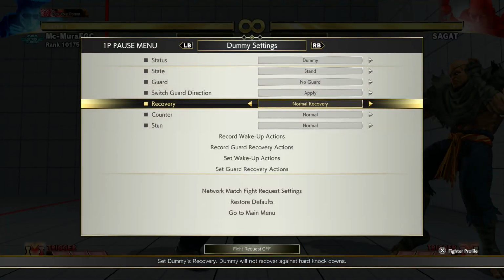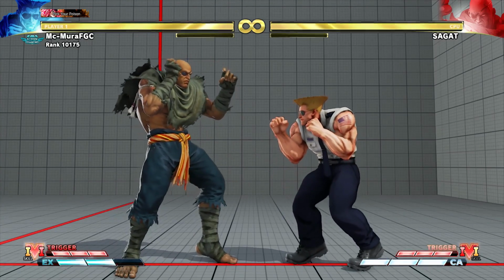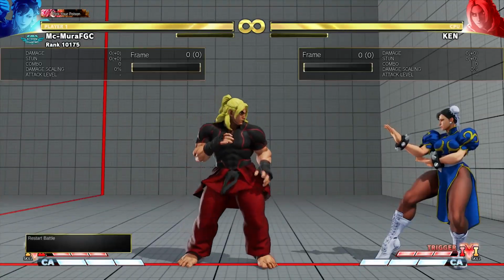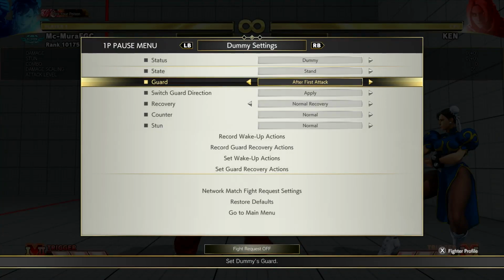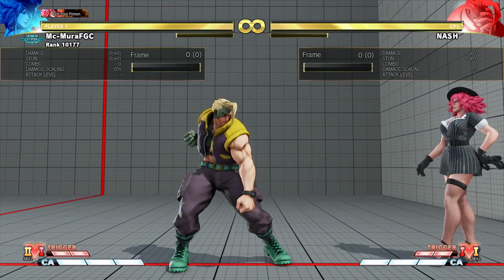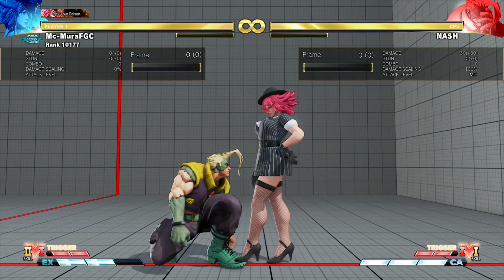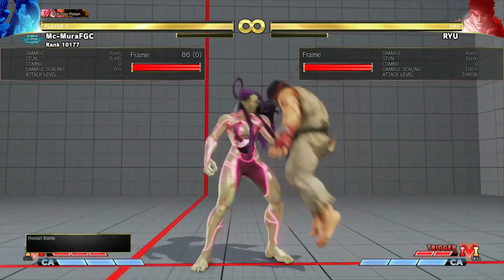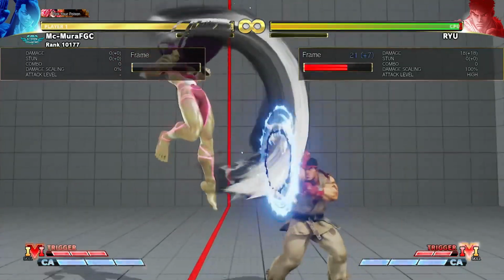Street Fighter V CE: 5 Attacks that are probably way too good.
So in this video, i am discussing the attacks that i think are probably way too good and possibly need to be adjusted in the upcoming balance changes.